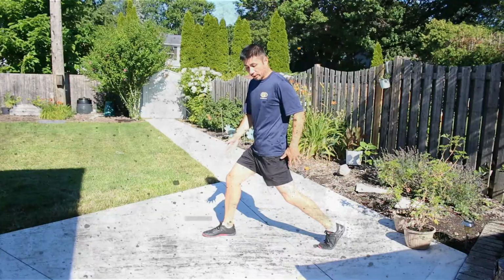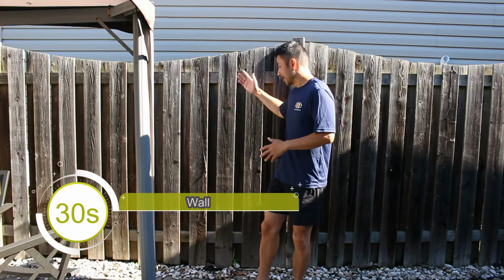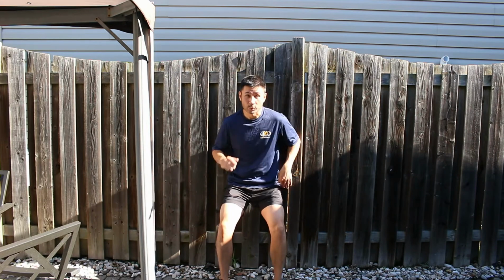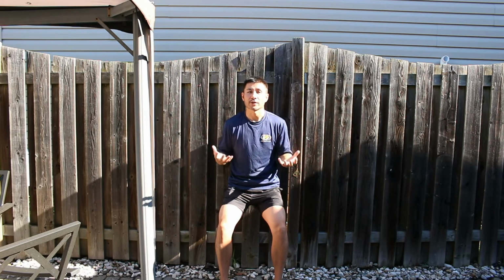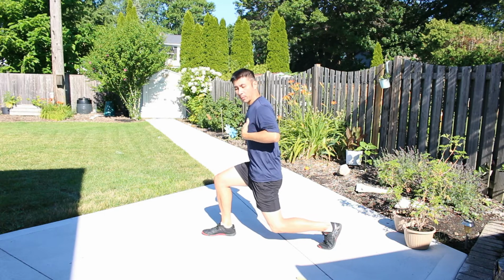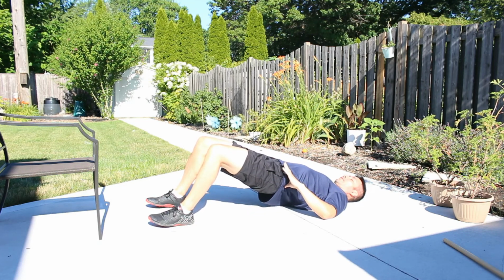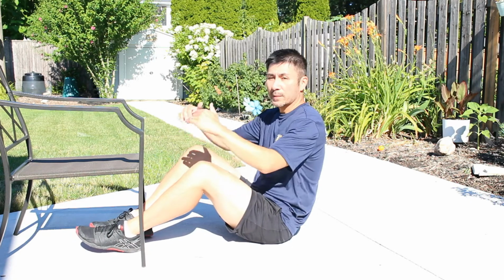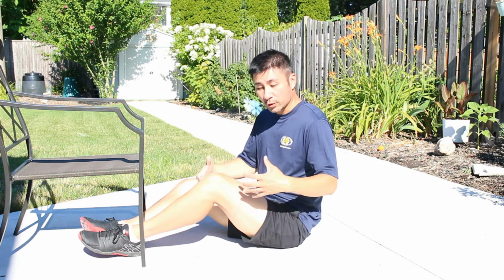Top Exercises to Prevent Hip and Knee Pains. Bodyweight Leg Exercises you can do at home.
We all have muscle pains in our legs at one time or another. Many times, hip and knees pains can lead to ankle, sciatica and even lower back pains.  Besides regular mobility exercises to improve stiff muscles causing these pains, strength training is also an integral part of muscle pain prevention.

The following bodyweight strength exercises are low impact and can help improve overall leg strength and stability in your ankle, knee and hip joints.

Building strength for your lower body with isometric exercises are a great way to for strength training. Isometric exercises hit the neuromuscular system to help recruit muscle fibers to stabilize and hold a position.

If you're looking to begin a low impact strength training for your lower body, begin with isometric exercises.  But before you jump right into strength training, ensure your body is ready for the movements.  Focus on mobility of your joints so you'll get the best results from strength training.